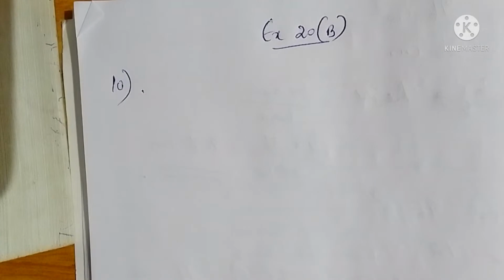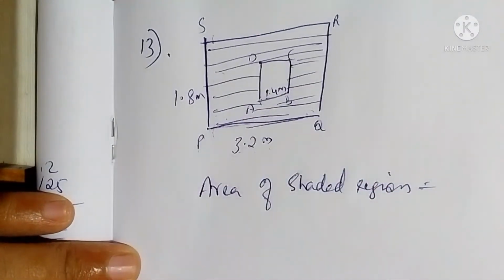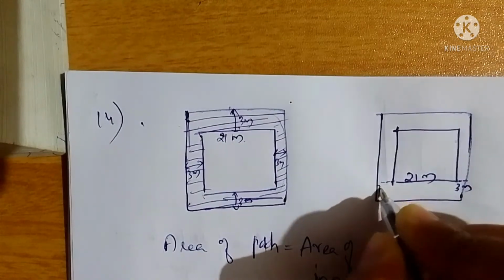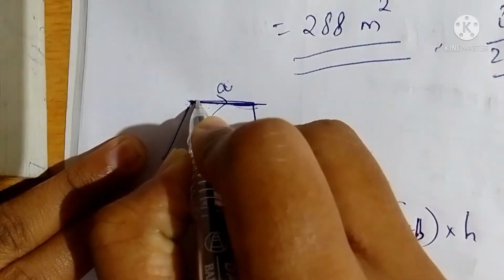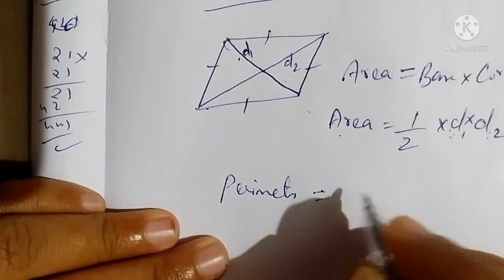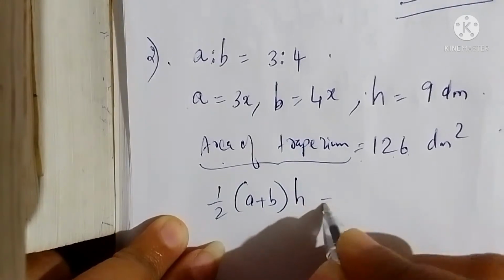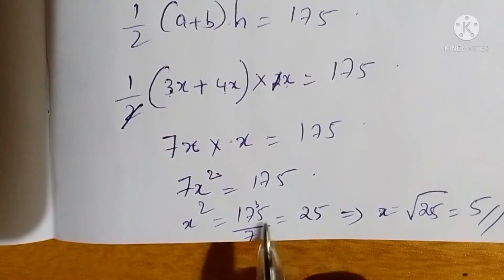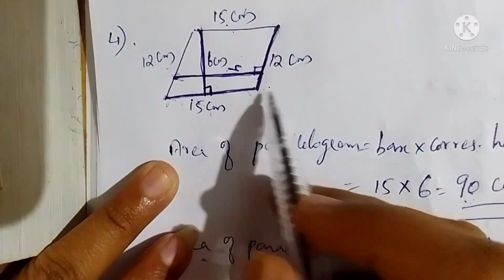March 3, 2022